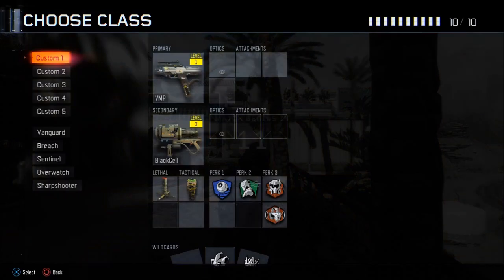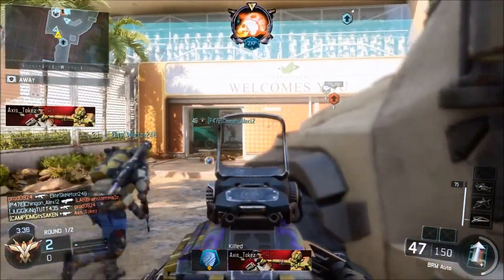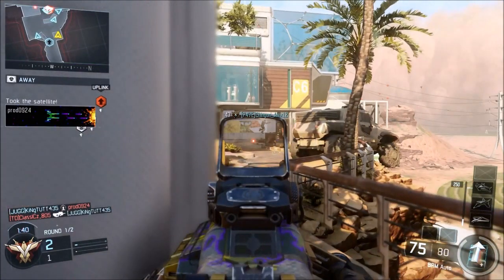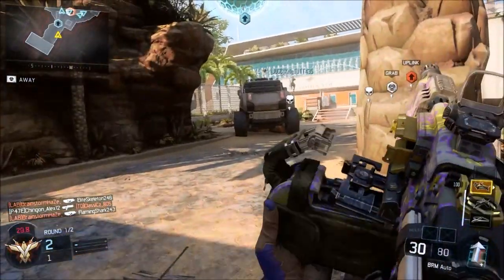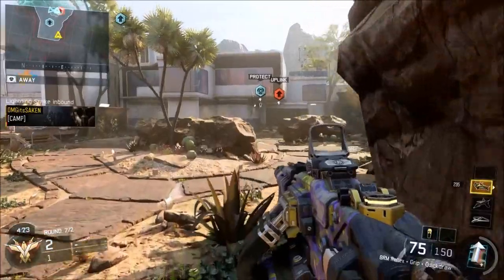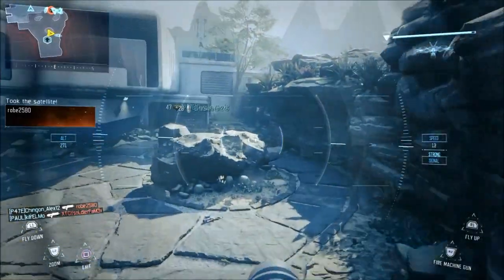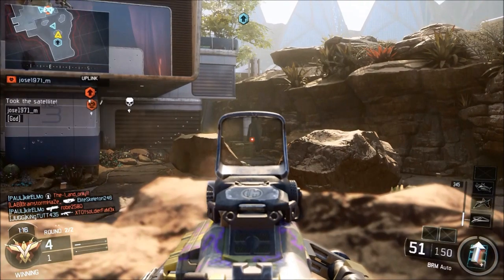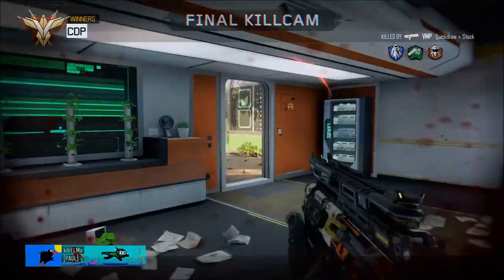How to Improve Your KD Black Ops III Tips & Tricks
The best way to improve your KD.  How to get a High KD.

How i camp on the map combine playing uplink